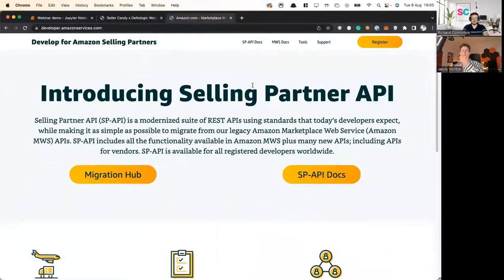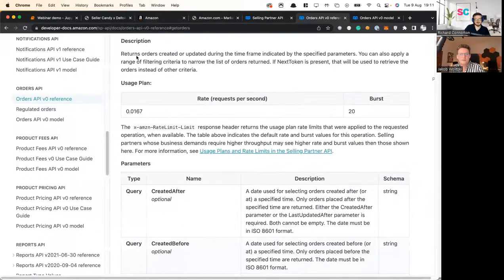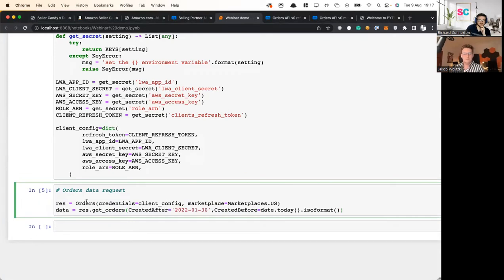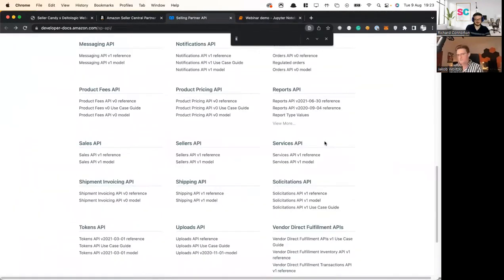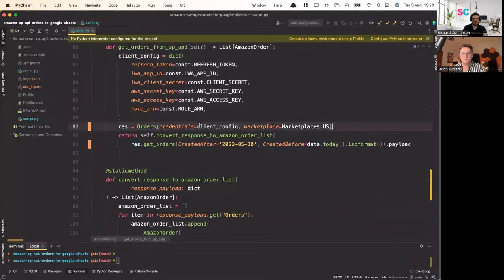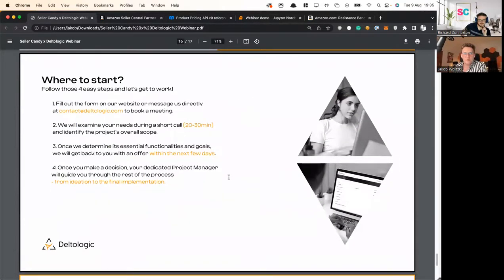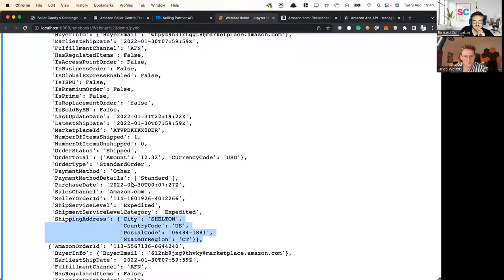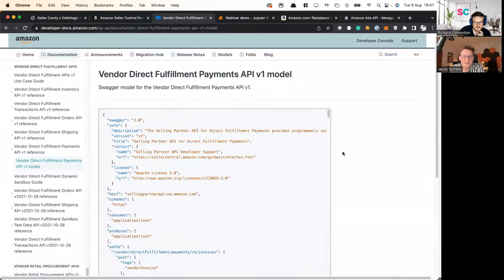Automation doesn't need to be hard - Amazon SP API showcase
Amazon's internal reporting tool is limited. It works fine if you're brand new, but once you start accumulating substantial amounts of data that you need to manipulate it just doesn't have the power. There is a solution! As a growing seller you can get all of the data you like to do whatever you want with. No need for huge subscription fees or fancy tools - DIY data retrieval. Jakob will walk us through how the Amazon SP API works and how to use it

If you'd like to watch the step-by-step guide which Jakob mentioned, you can find it